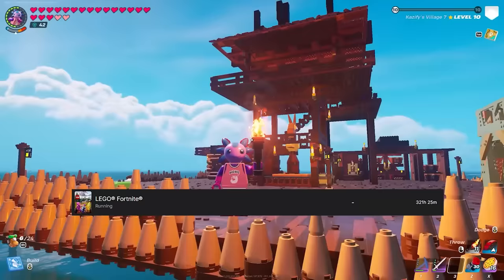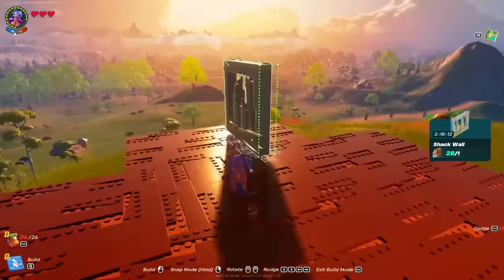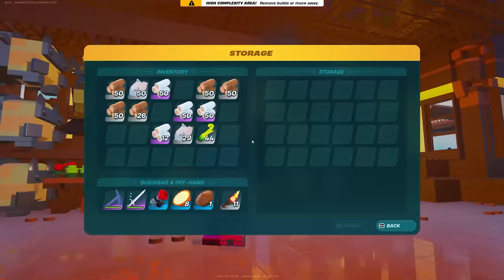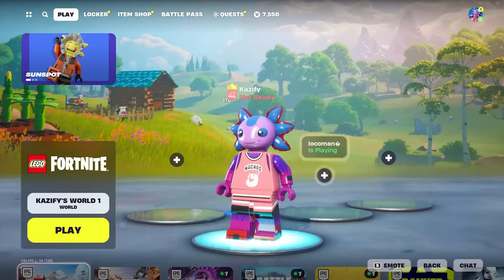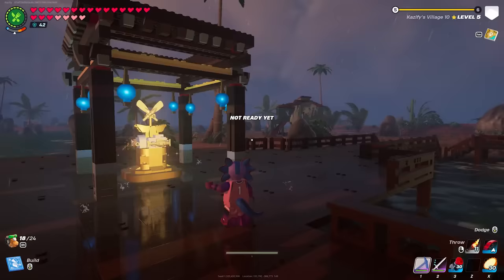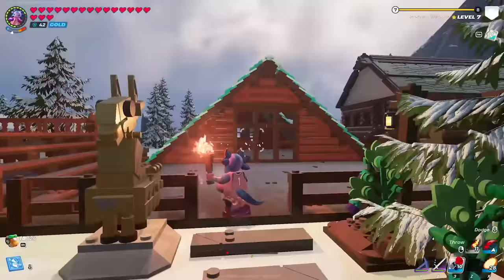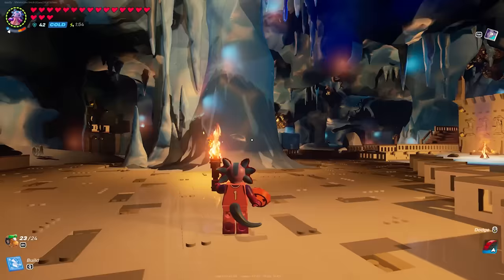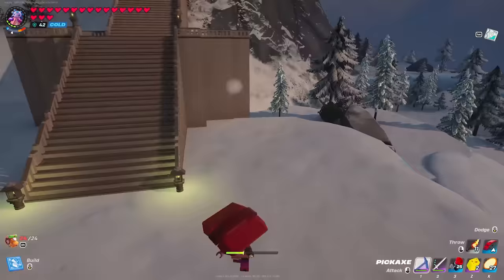I Spent 1000 Days in Lego Fortnite... Here's What Happened